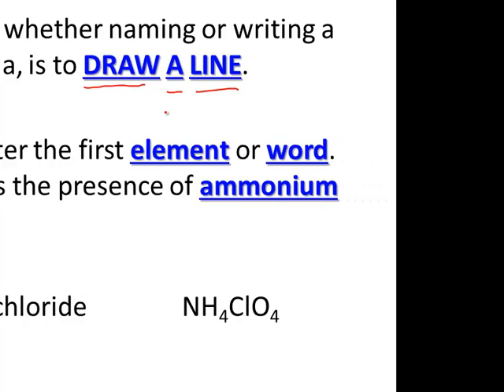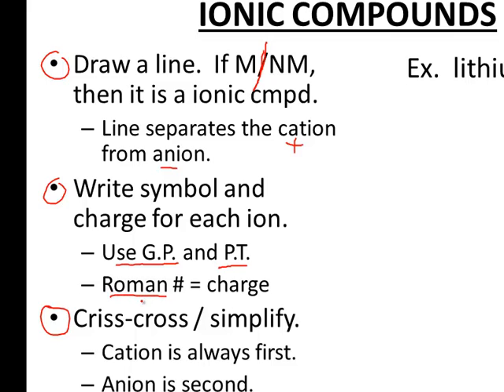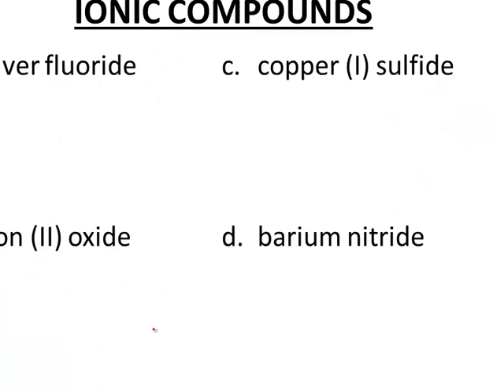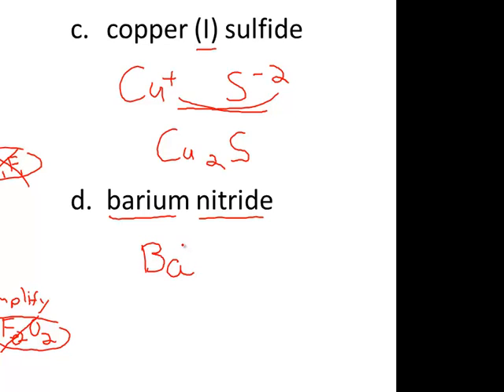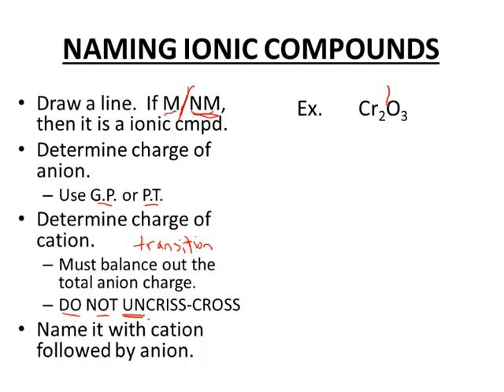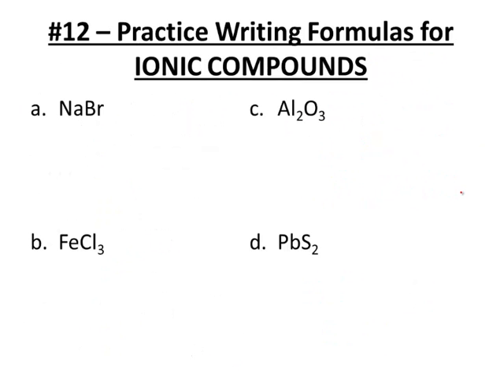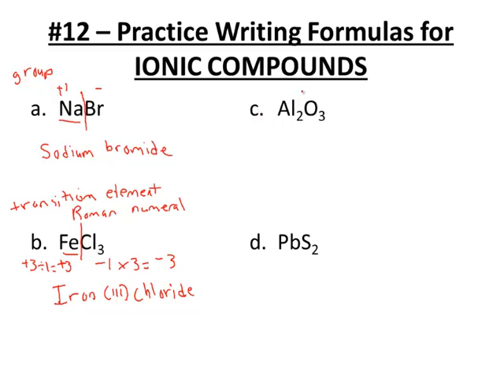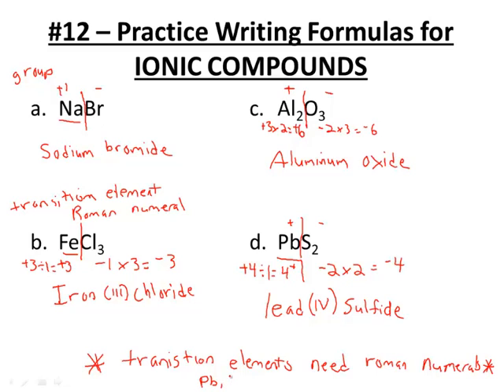Chemistry Bonding Video 6 naming writing ionic compounds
naming writing ionic compounds